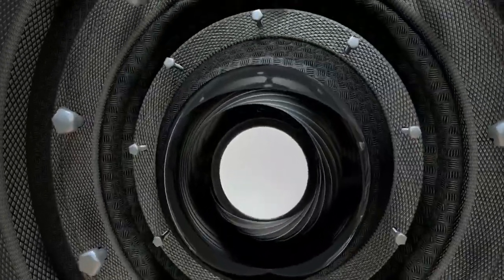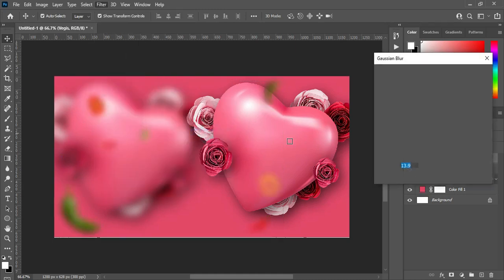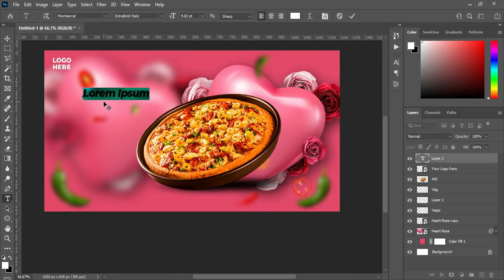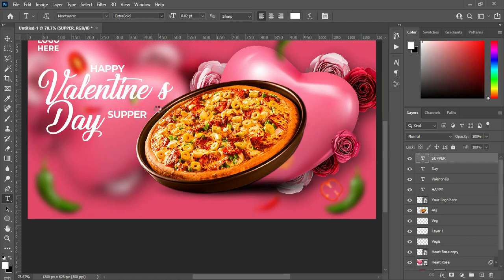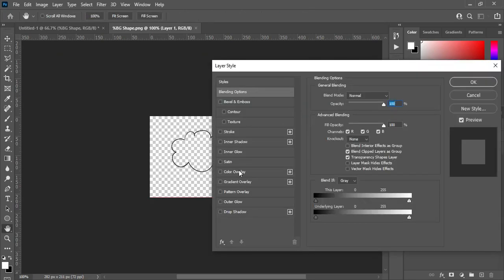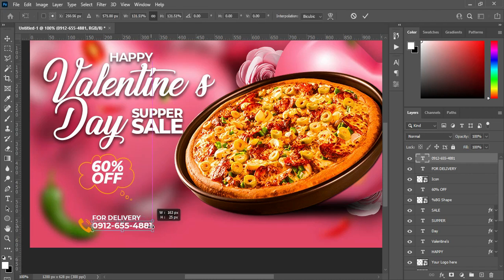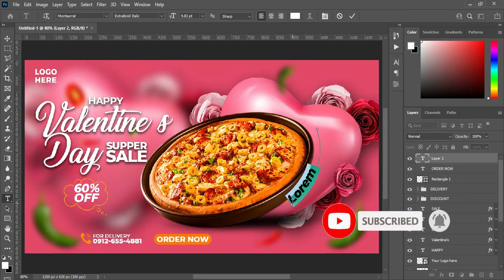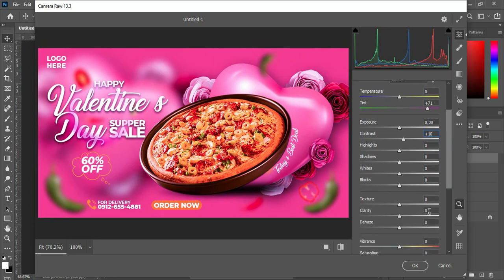Happy Valentine's Day Supper Sale | Photoshop Tutorial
In this tutorial you will learn how to design Valentine's Day flyer using adobe photoshop cc

📣 *If you're new and interested in creating Fiver account, where you can SELL your Graphics, Go No Further, Follow the link to Create your Fiverr account:*

Fonts:
Magnificens
Autumn Flowers
Prestige Elite

Time Code:
00:00 Intro
00:19 Let's Get Started
00:58 Setting up Background
05:01 Texting
16:50 Make Your Order on Fiverr
17:21 How to Apply Camera Raw Filter
17:56 Conclusion